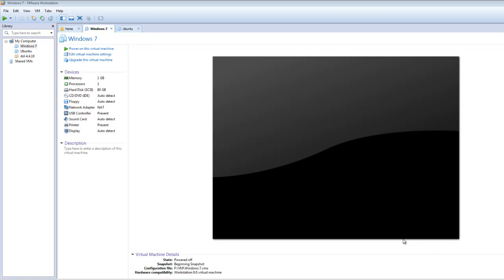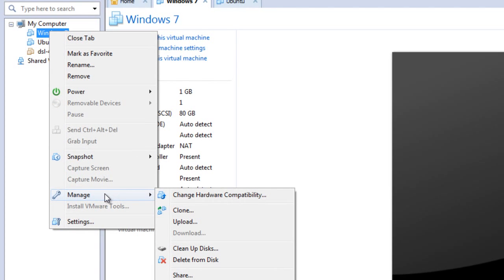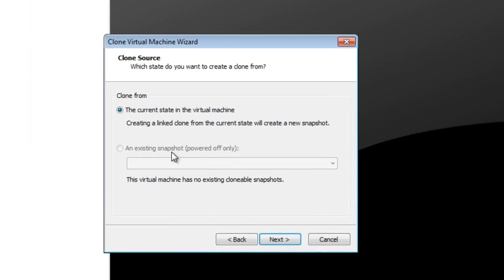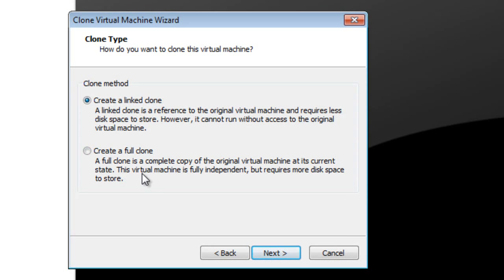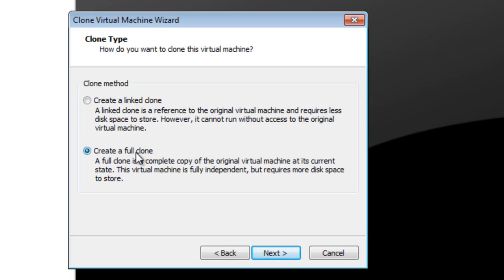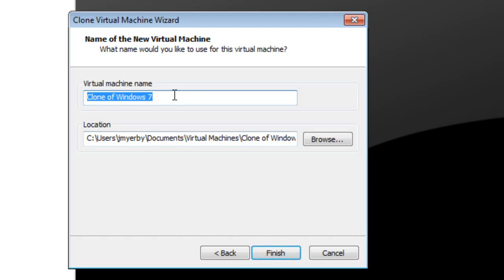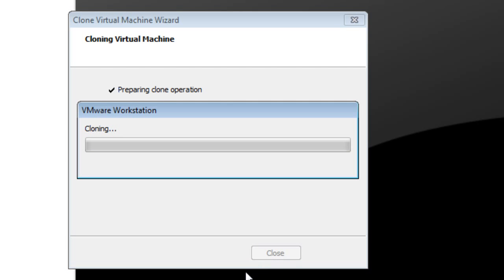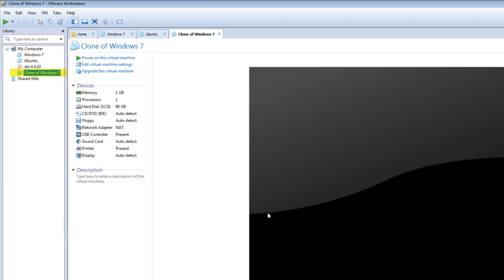Clone a Virtual Machine in VMWare Workstation.